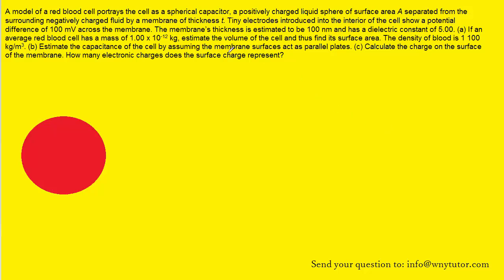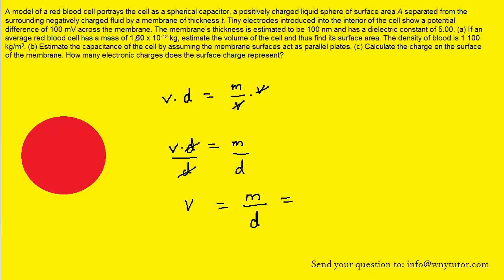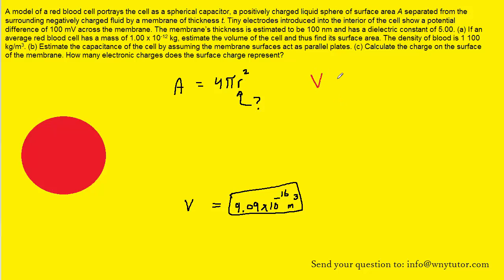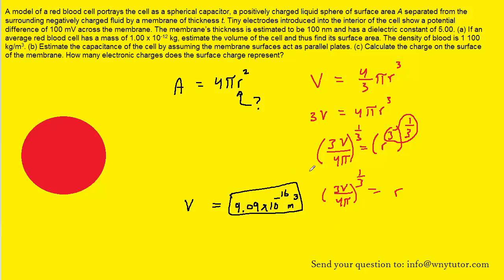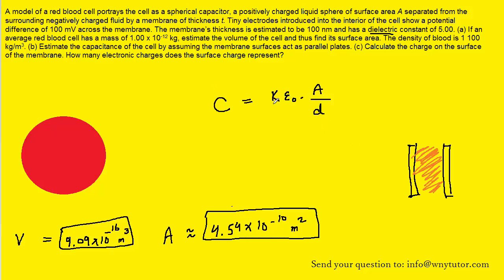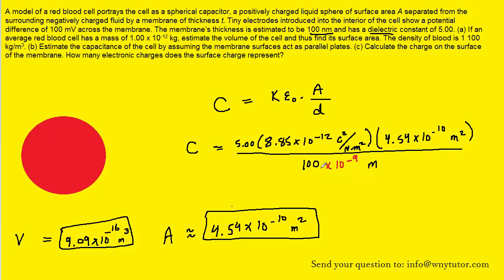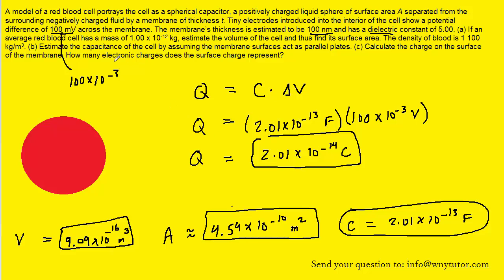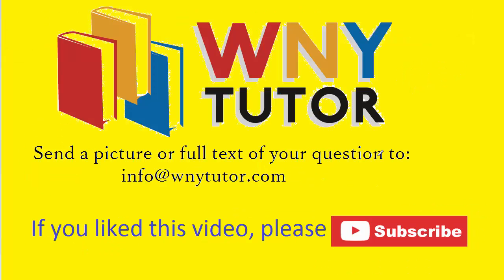A model of a red blood cell portrays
A model of a red blood cell portrays the cell as a spherical capacitor, a positively charged liquid sphere of surface area A separated from the surrounding negatively charged fluid by a membrane of thickness t. Tiny electrodes introduced into the interior of the cell show a potential difference of 100 mV across the membrane. The membrane’s thickness is estimated to be 100 nm and has a dielectric constant of 5.00. (a) If an average red blood cell has a mass of 1.00 x 10^-12 kg, estimate the volume of the cell and thus find its surface area. The density of blood is 1 100 kg/m^3. (b) Estimate the capacitance of the cell by assuming the membrane surfaces act as parallel plates. (c) Calculate the charge on the surface of the membrane. How many electronic charges does the surface charge represent?